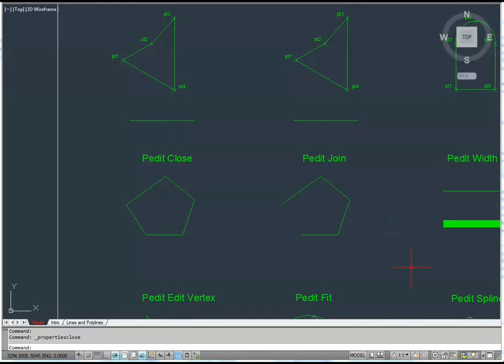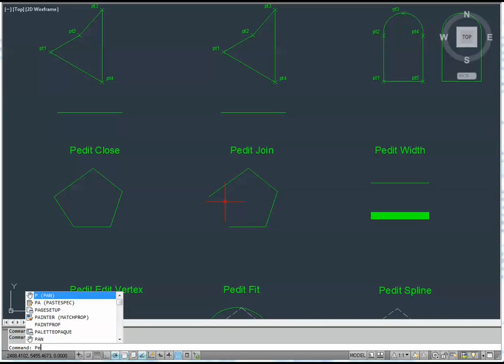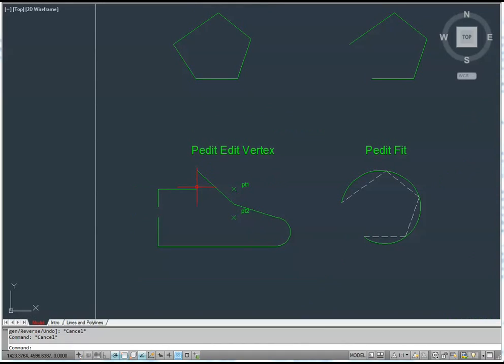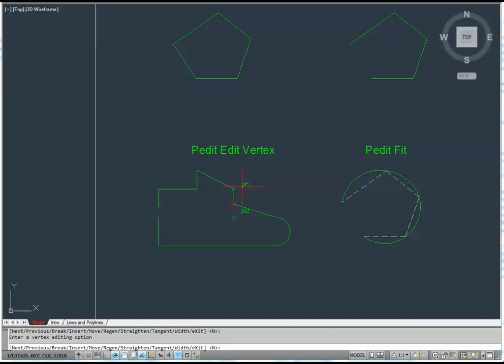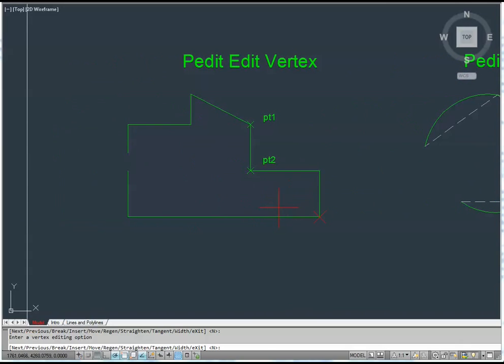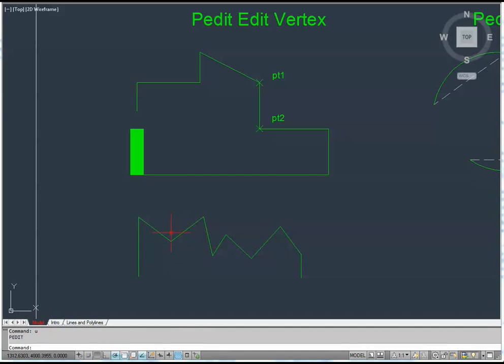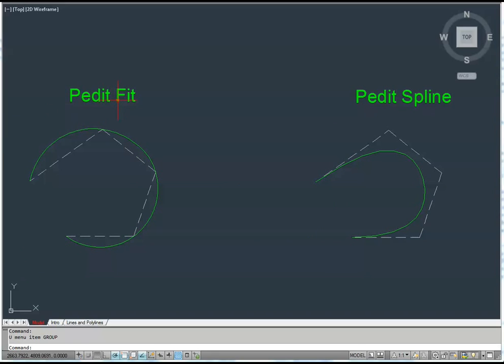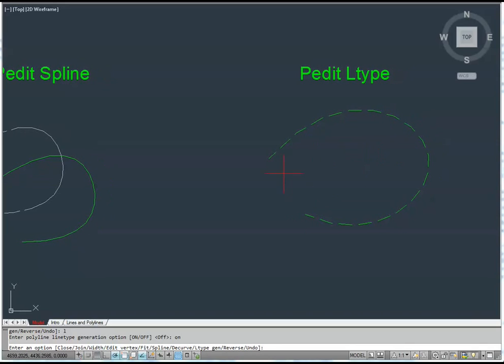Autocad 2012 Tutorial Beginners - Lines & Polylines Part 2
Please suggest a topic for a tutorial.